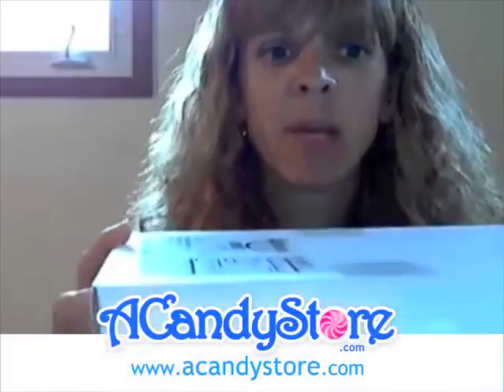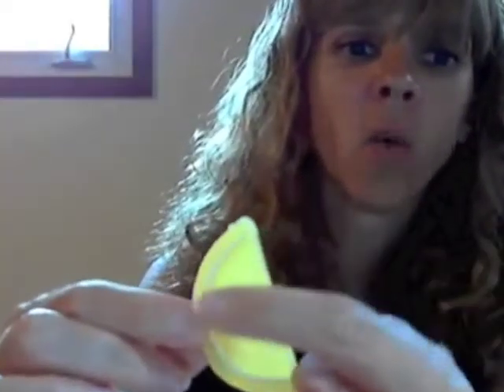Lemon Slices Candy Review | CandyStore.com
Jenny ordered lemon slices candy from CandyStore.com for a wedding reception she's planning.  You can check out these and other flavors of fruit slices candy here:

Jenny also plans on ordering the orange and lime flavored fruit slices to mix up the colors a bit.  She likes the little white line in the candy because that along with the granulated sugar, makes it look like a real piece of fruit.